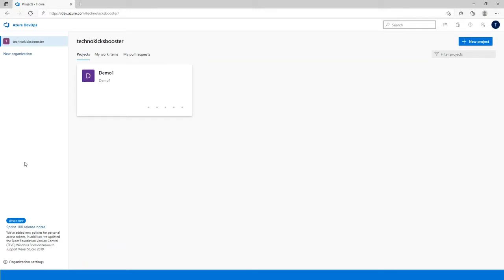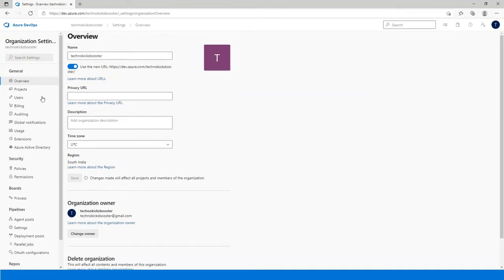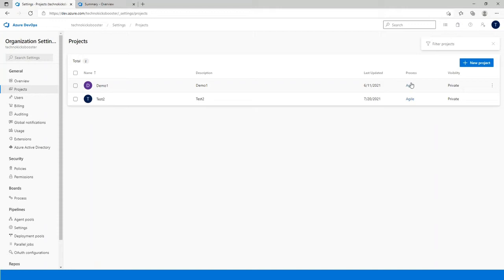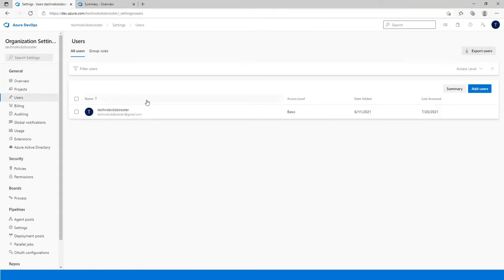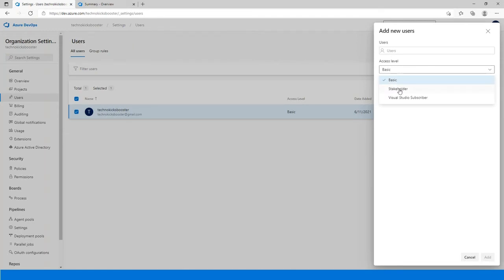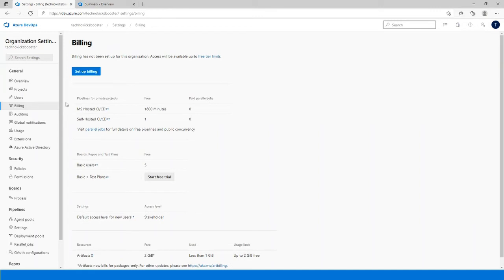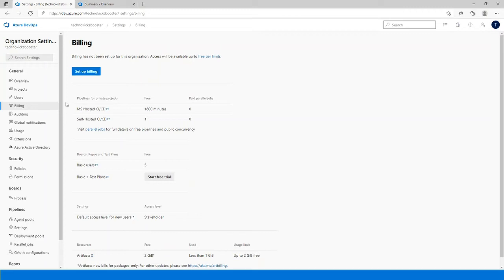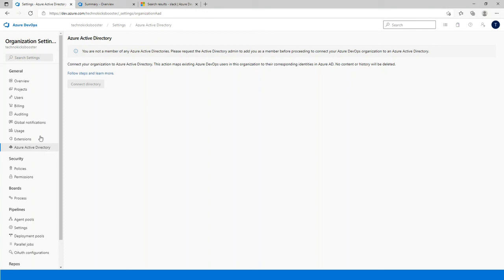Azure Devops Part 2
Explaining the settings of an Organization in Azure DevOps